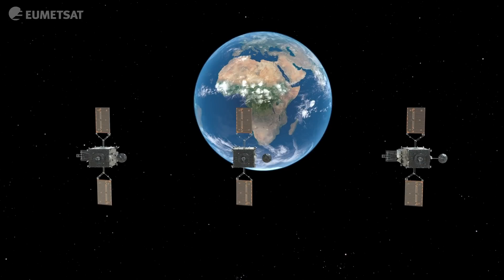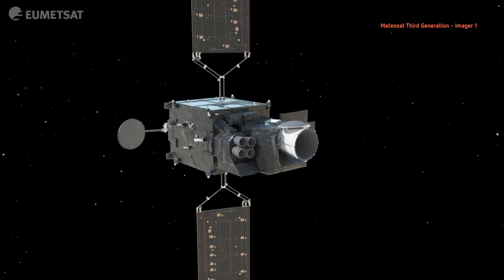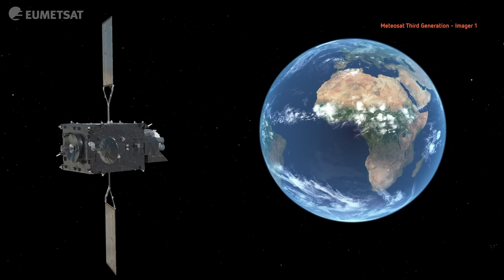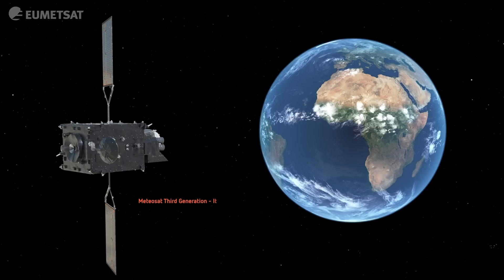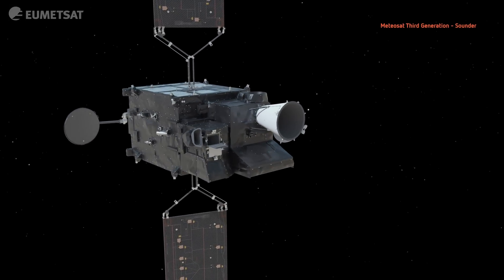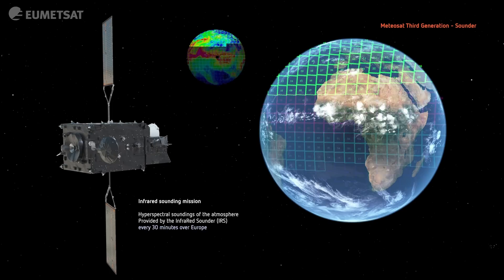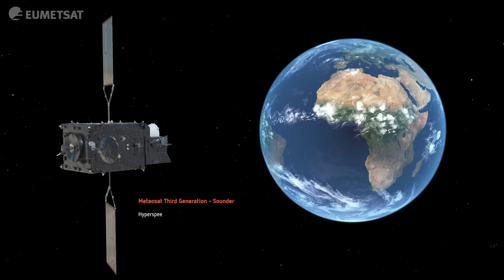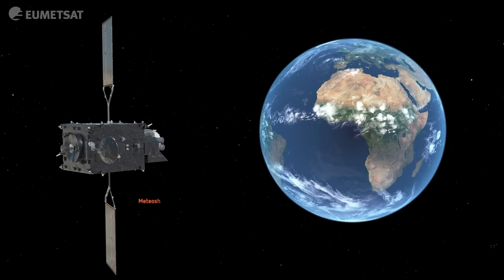Meteosat Third Generation: Overview animation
Commentary by Mark Higgins, Training Manager at EUMETSAT.